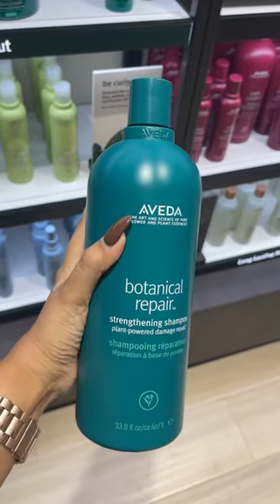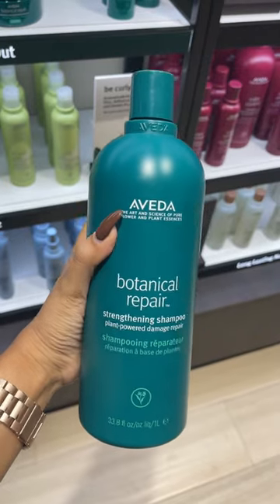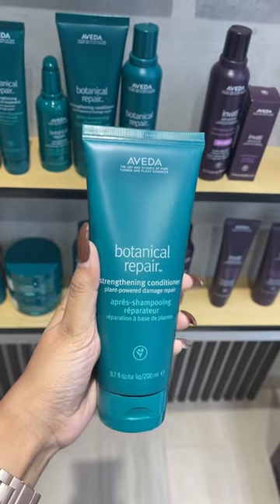Pampering yourself is a good feeling, no?